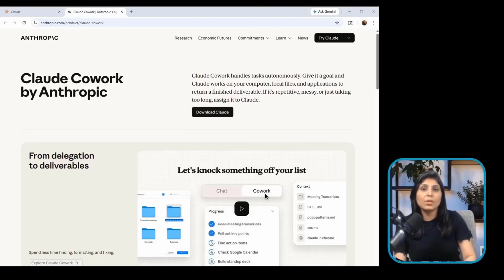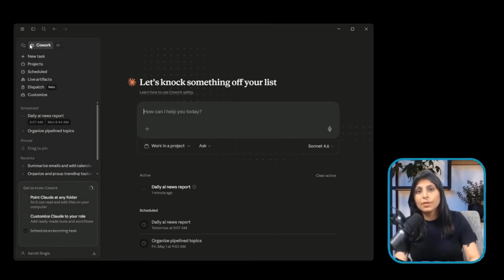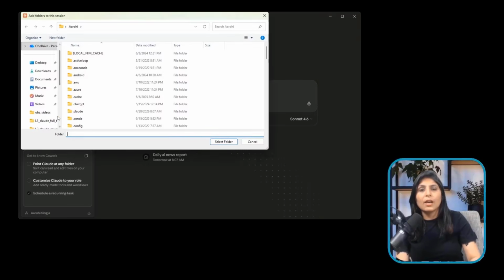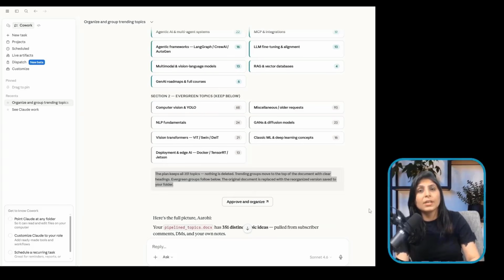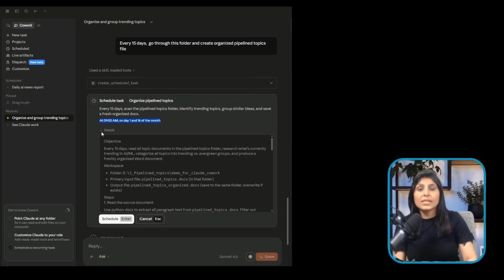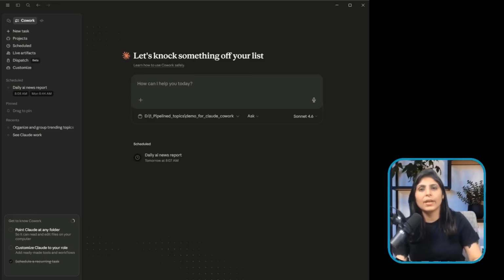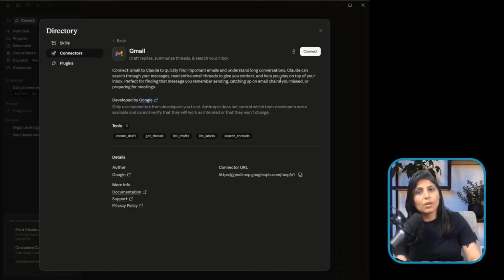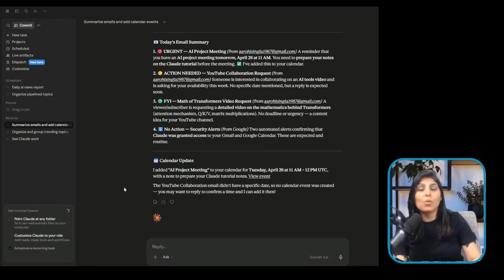How to Use Claude Cowork | AI Agent on Your Computer (Step-by-Step)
In this video, I’ll show you how to use Claude Cowork, a powerful AI agent that runs directly on your computer and helps you automate daily tasks.

Claude Cowork can interact with your files, emails, calendar, and other apps to complete complex workflows automatically. In this step-by-step tutorial, I’ll walk you through everything you need to get started.

🔹 What you’ll learn in this video:
• What Claude Cowork is and how it works
• How to install the Claude desktop app (Mac & Windows)
• Difference between Chat, Cowork, and Code modes
• Real-world use cases of Claude Cowork
• How to organize messy files automatically
• How to connect Gmail & Google Calendar using connectors
• How to schedule tasks and automate workflows

💡 In this demo, I show:
✔ Organizing YouTube content ideas automatically
✔ Scheduling recurring tasks
✔ Summarizing emails and adding events to calendar

Claude Cowork is available only in Pro and Max plans, so make sure you have access before trying it.